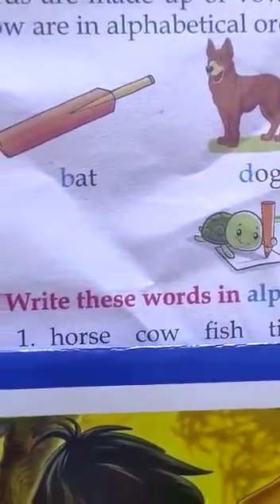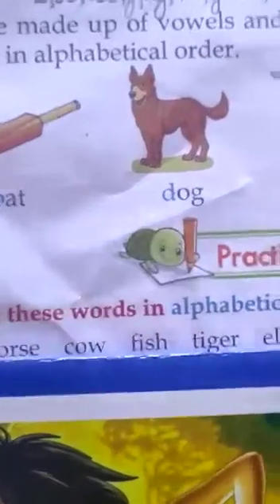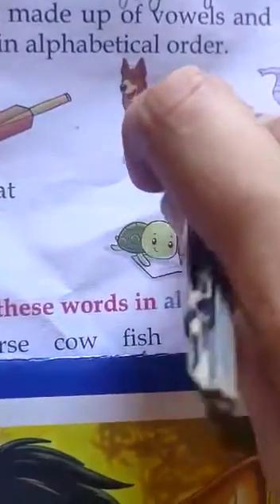Class 2 English 1 chapter 1 part 2